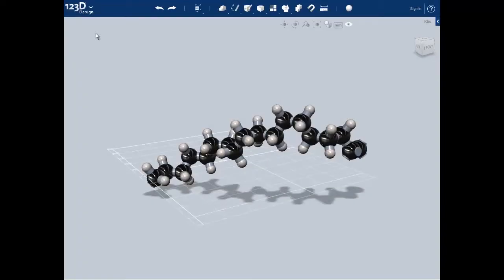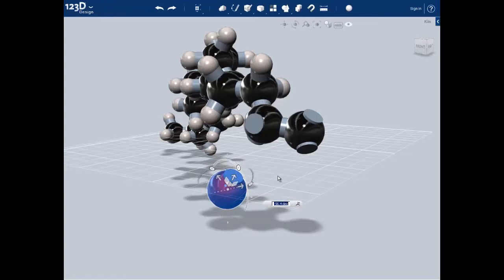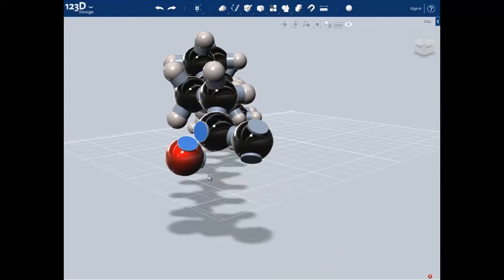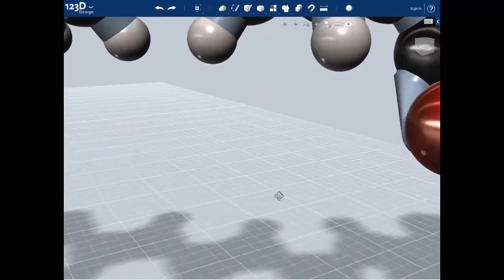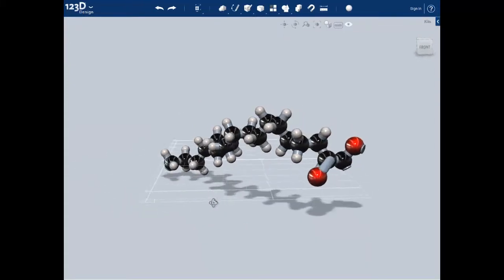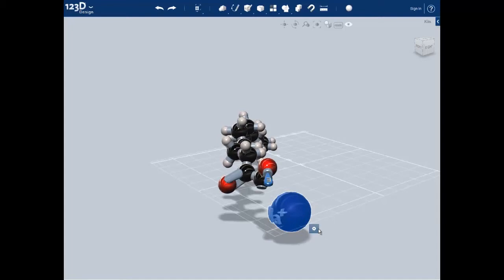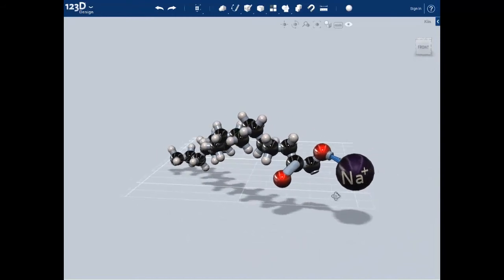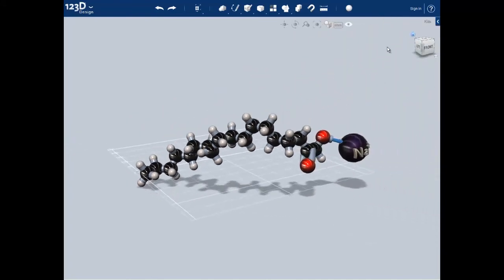Molecule: Molecular Model Technical Learning Video 3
Create a molecular model using Autodesk® 123D® Design.  Technical Learning Video 3 of 3.